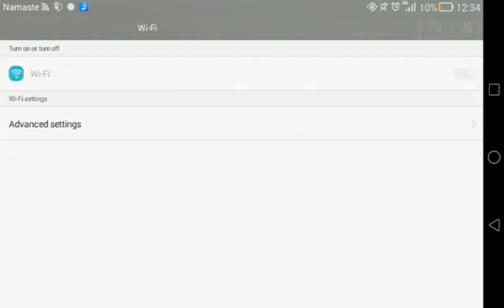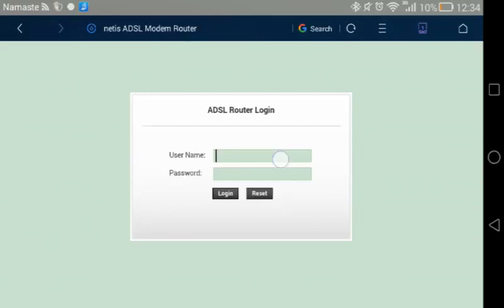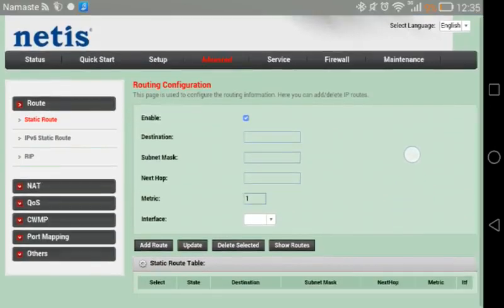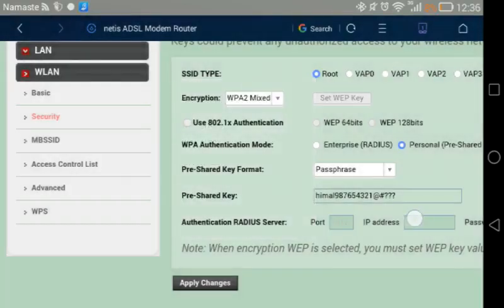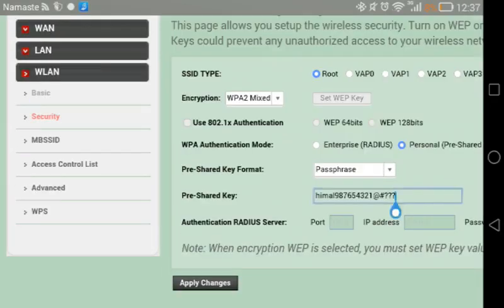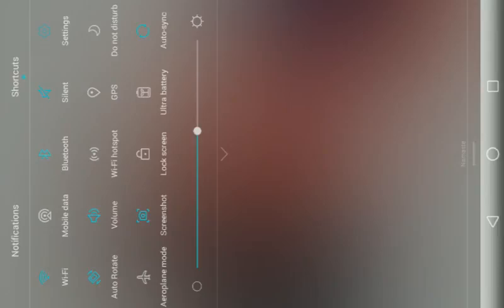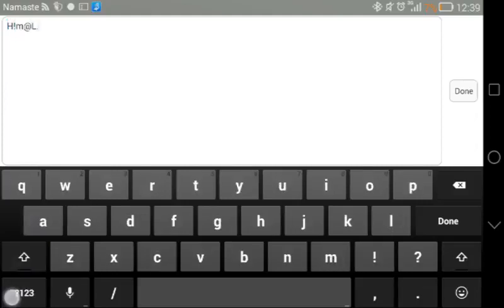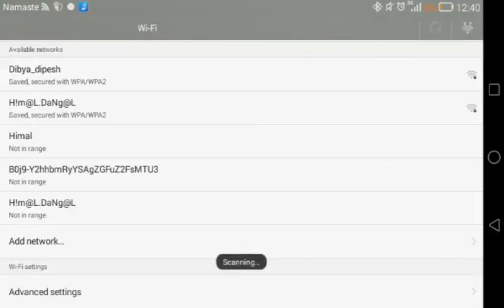how to change password of new netis adsl wifi router easily ? ||2020||Using Mobile Phone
Netis router's wifi password change easily and name of network
also in very simple way.
This is uploaded by Himal Dangal. Viewer are requested to use the process or technique  shown in video legally.I won't be responsible whatever illegal act you do...